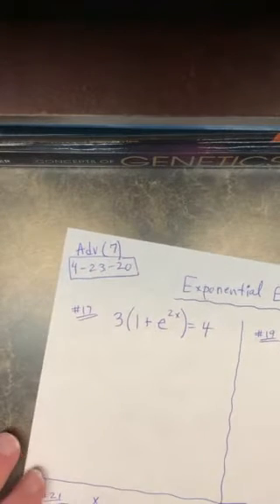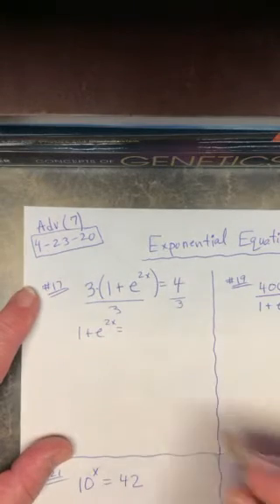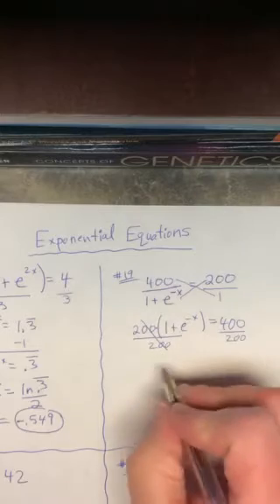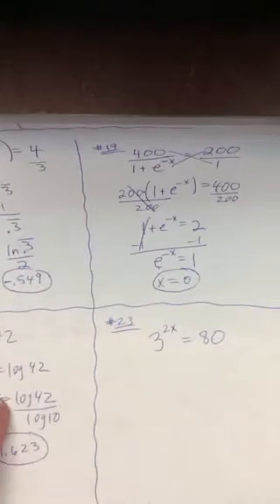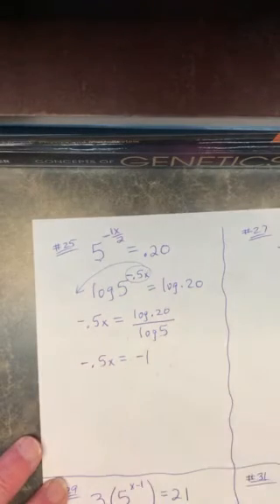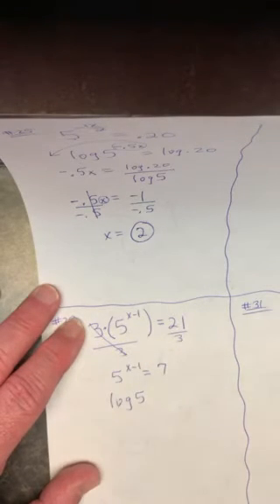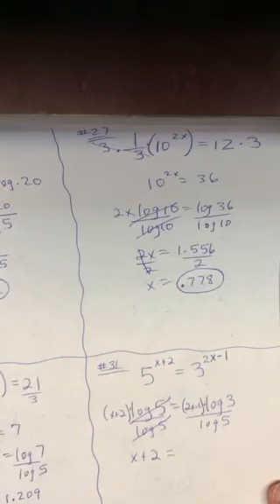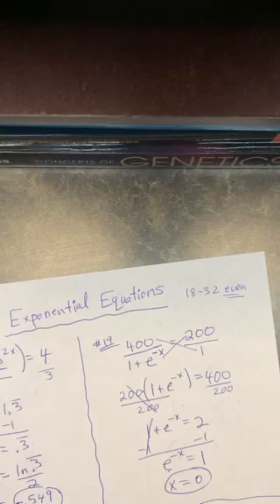Adv (7) 4-23-20